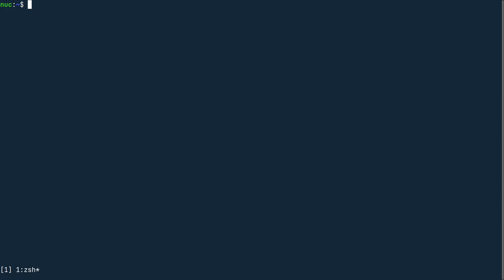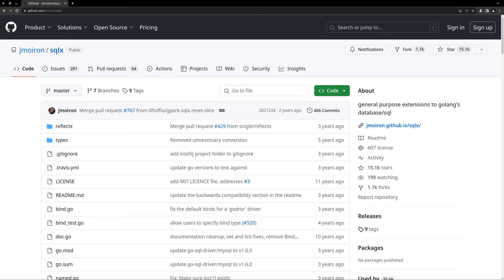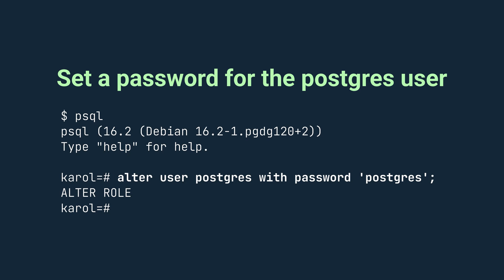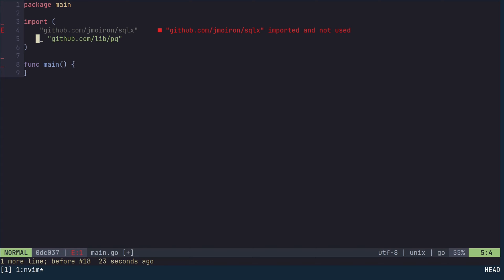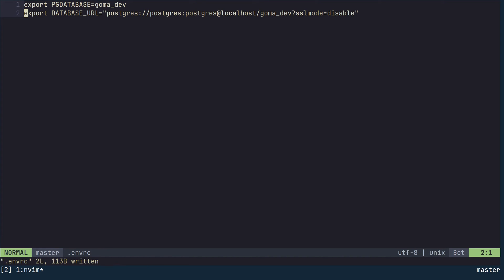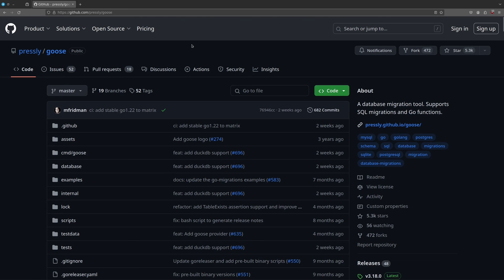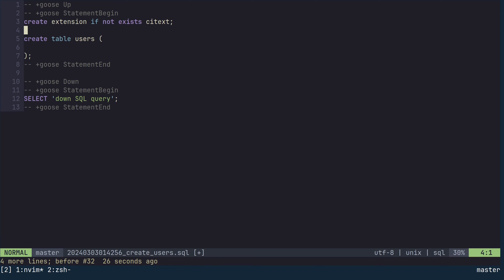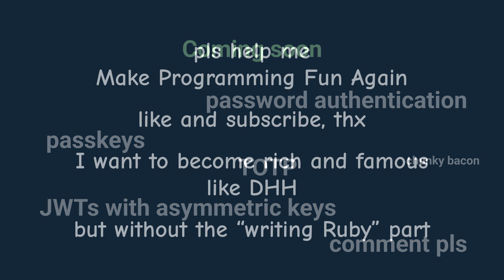Go application setup with PostgreSQL, sqlx, goose migrations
00:00 Introduction and Setup
01:03 Project Setup
02:05 Troubleshooting Database Role Issues
03:15 Setting Up Database and Connection
03:55 Connect to Database in Go
04:50 Reading Config from Environment Variables
06:39 Database Migrations
08:58 Conclusion and Future Plans

This video covers:
* setting up a new Go project,
* configuring PostgreSQL,
* writing a PostgreSQL connection URL,
* installing and configuring sqlx, pq, goose,
* executing simple SQL query with sqlx,
* schema migrations with goose.